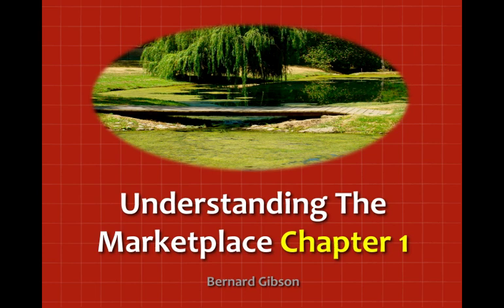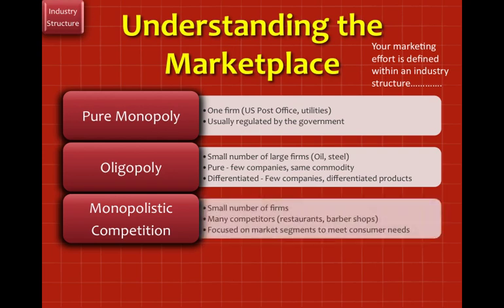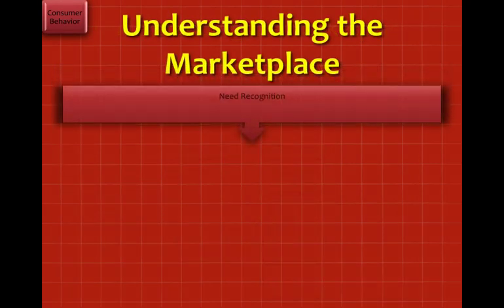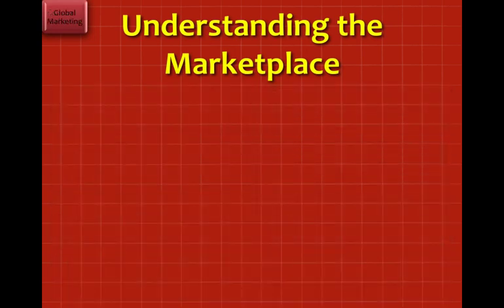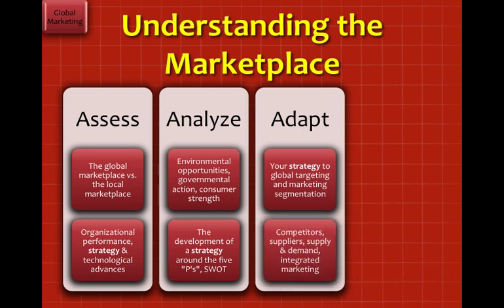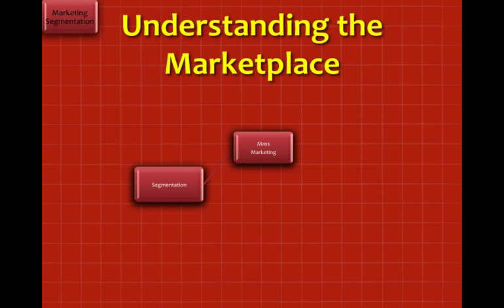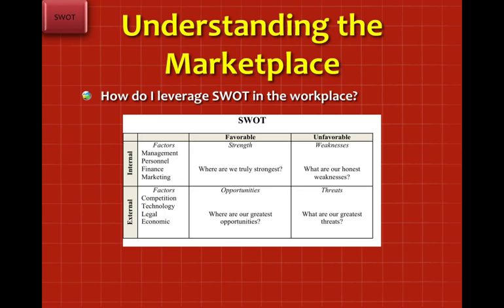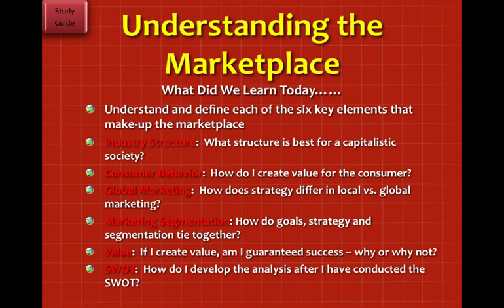Principles of Marketing (300) Chap 1.mp4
Principles of Marketing (300) - Chapter 1 (The Marketplace)

Table of Contents:

00:00 - Understanding The Marketplace Chapter 1
00:06 - Understanding the Marketplace
00:36 - Understanding the Marketplace
01:37 - Understanding the Marketplace
02:26 - Understanding the Marketplace
03:51 - Understanding the Marketplace
05:46 - Understanding the Marketplace
06:47 - Understanding the Marketplace
07:20 - Understanding the Marketplace
07:50 - Understanding the Marketplace
08:19 - Understanding the Marketplace
08:47 - Understanding the Marketplace
09:08 - Thought For The Day...